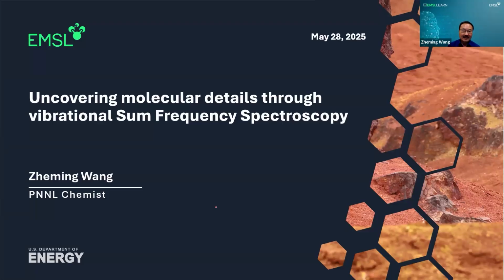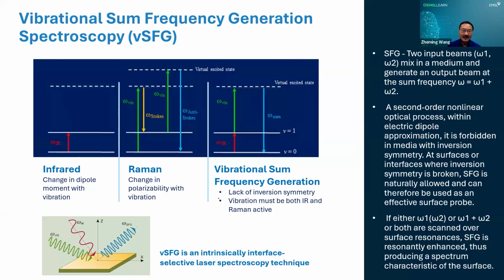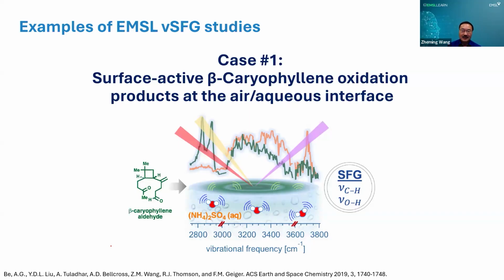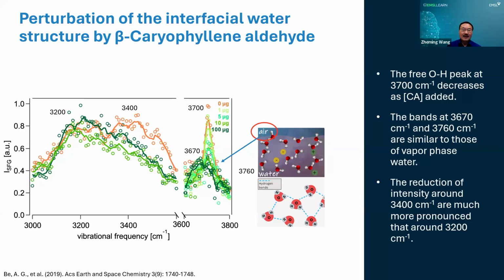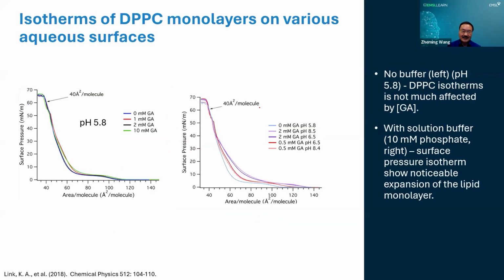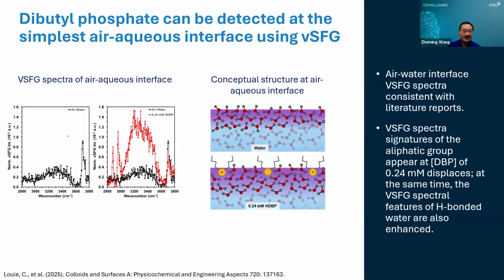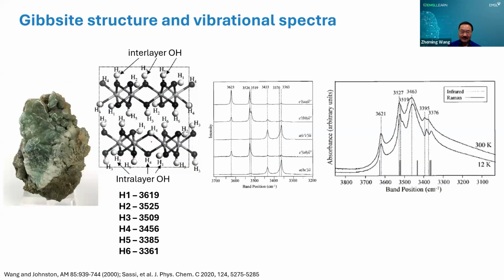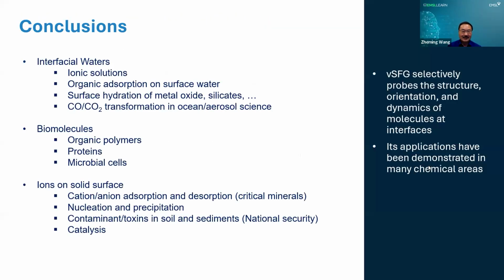Vibrational Sum Frequency Generation Spectroscopy | EMSL LEARN Webinar Series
In this webinar, Zheming Wang, a Pacific Northwest National Laboratory chemist, will discuss the principles behind Sum Frequency Generation spectroscopy, its applications in furthering energy and environmental research, and showcase how it was used in recent EMSL user projects.